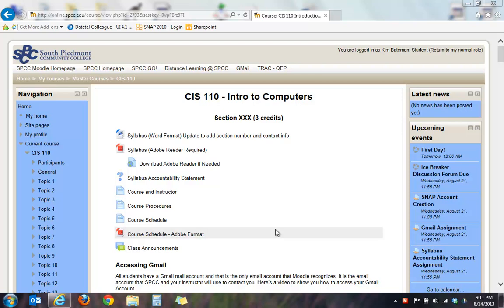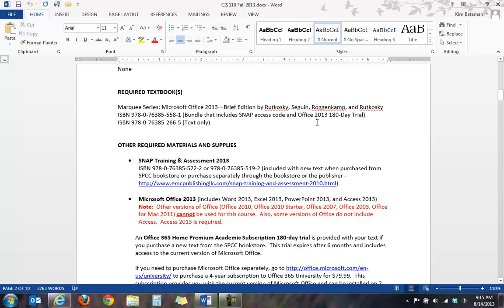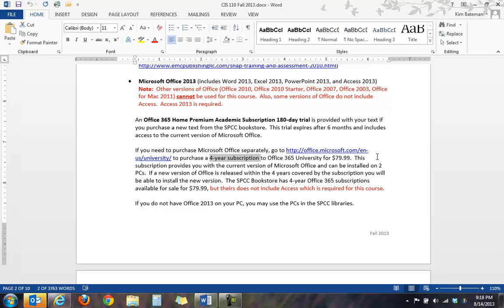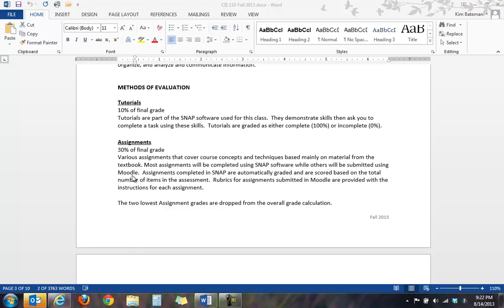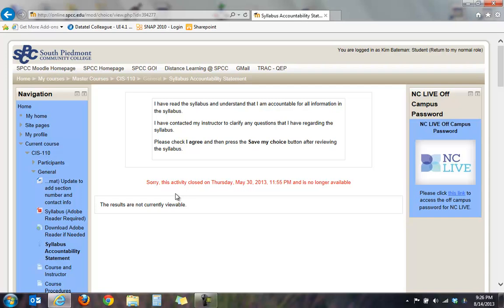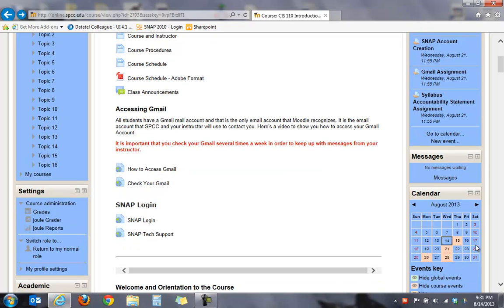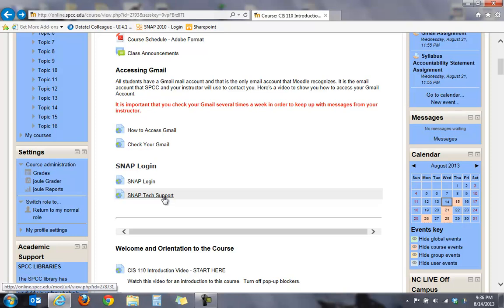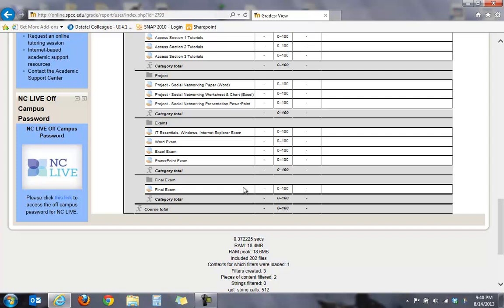CIS 110 Introduction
Introduction to the CIS 110 course at South Piedmont Community College